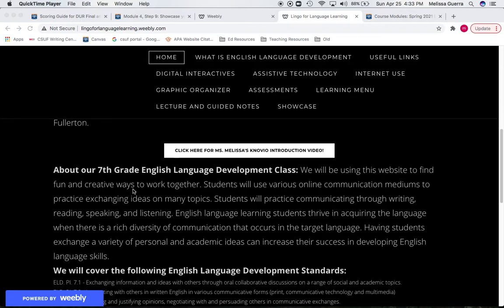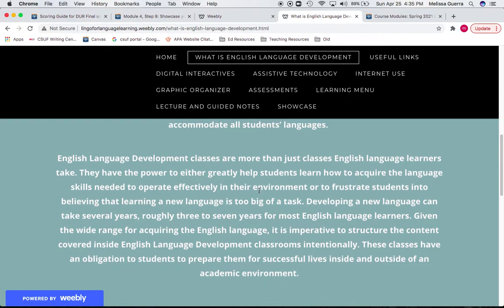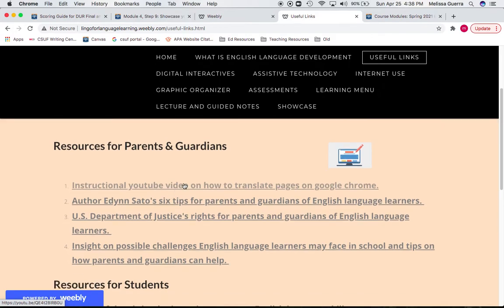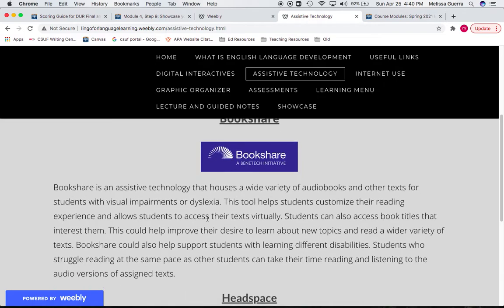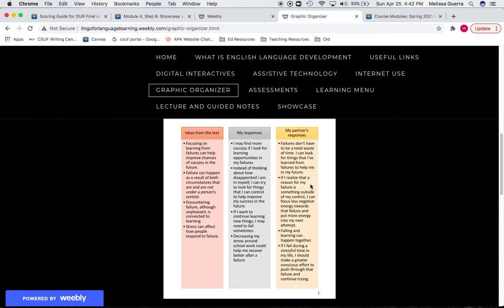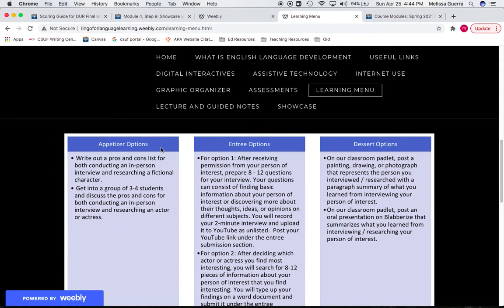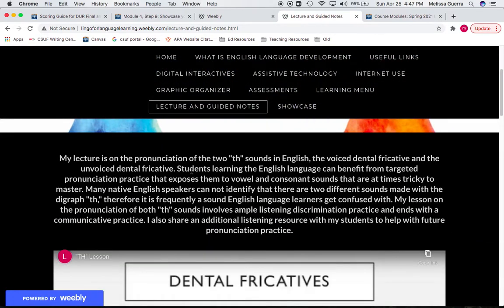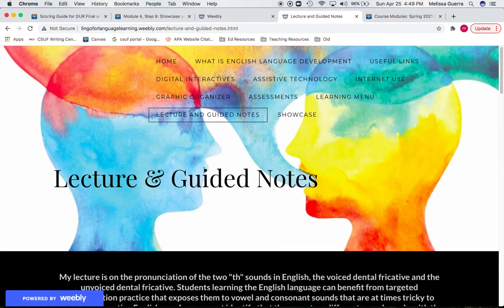Melissa's DUR Showcase